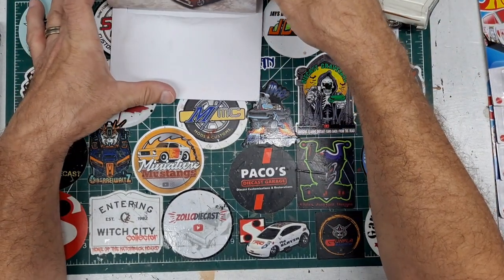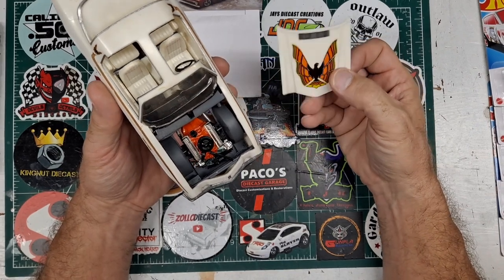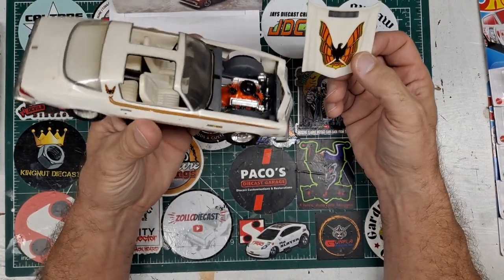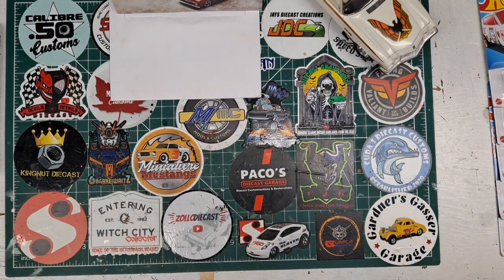Shop card shout out/Channel Update! 😉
In Today's video  I give a shout out to Tim  @boxstockgarage
Go over some bench updates and MORE!